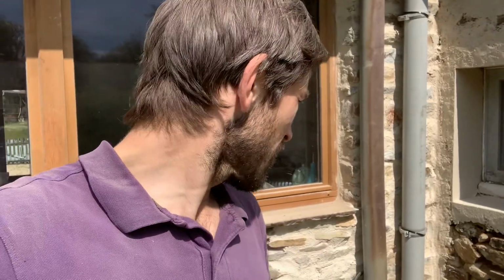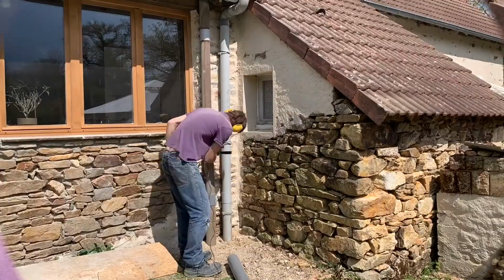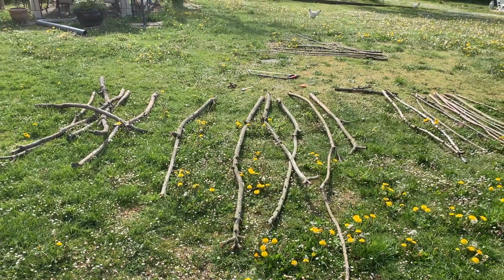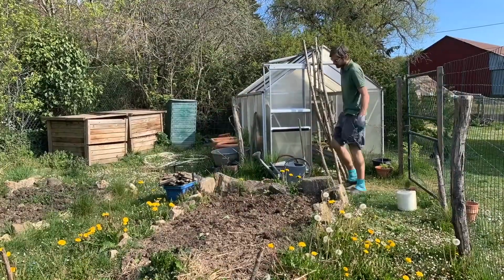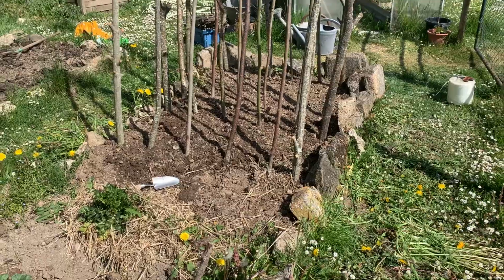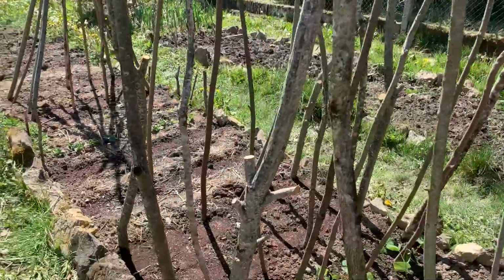Pointing and veggie patch prep!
Pointing and veggie patch prep - In this week’s video, we point the outside stone wall of our kitchen and make wooden teepees/frames for our runner beans, French beans and peas.

I'll share my home improvement tips and tricks, how-to videos and chat to you about my life living in France in the countryside. With guest appearances from my chickens and cats, of course!